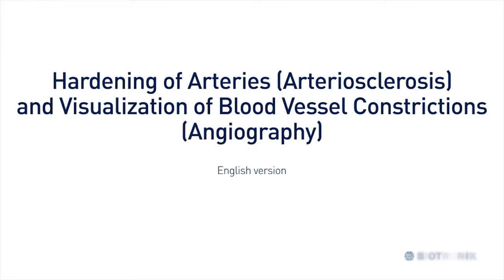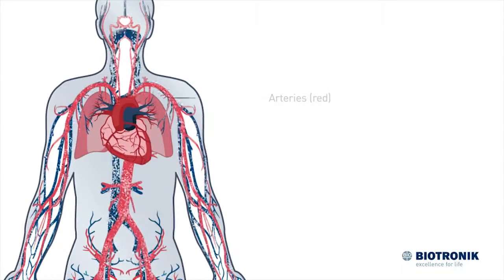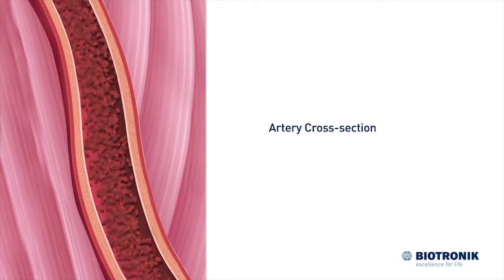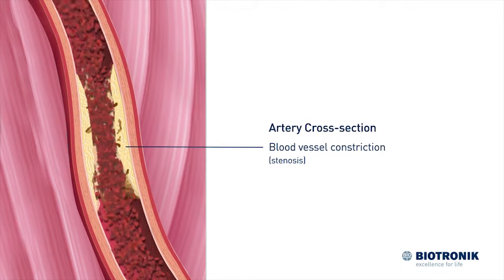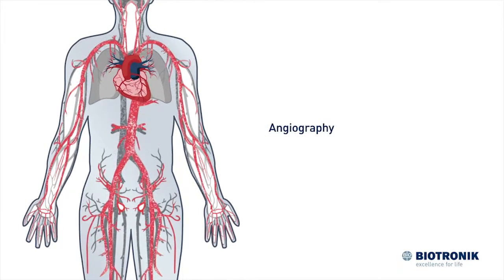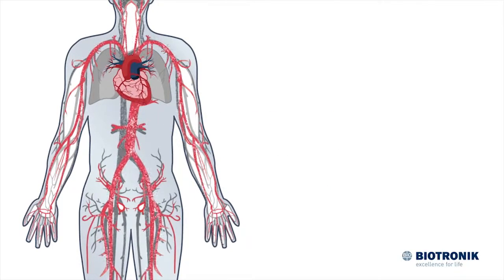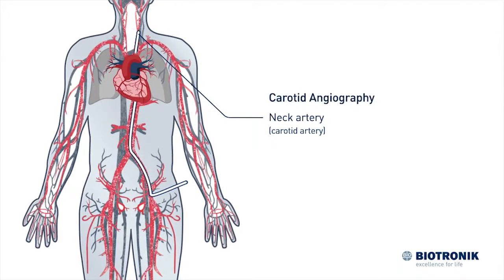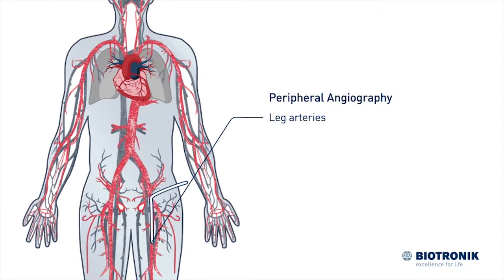Atherosclerosis and Angiography | Medical Animation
What is Arteriosclerosis and how is it visualized with medical imaging techniques? | Medical Animation